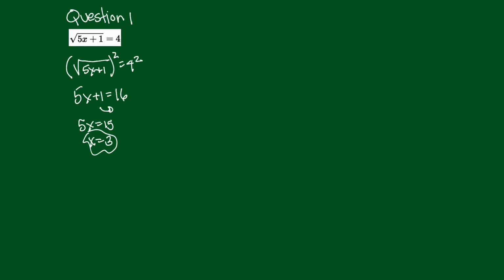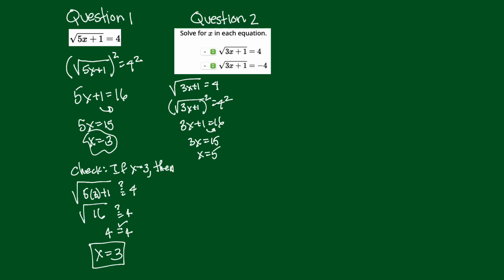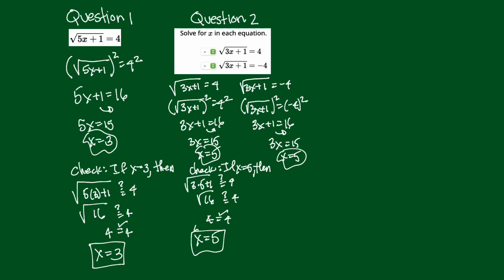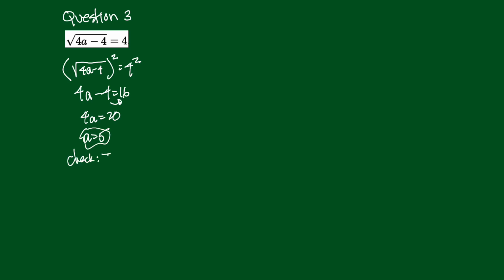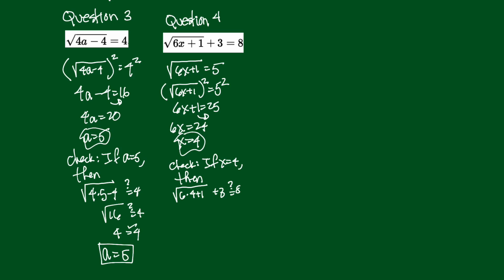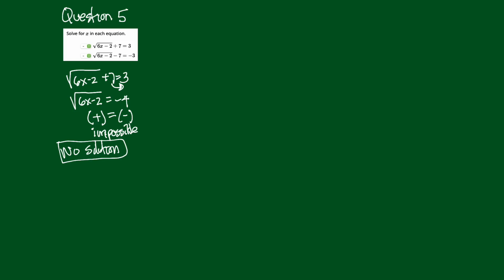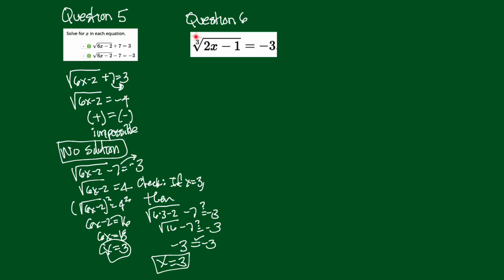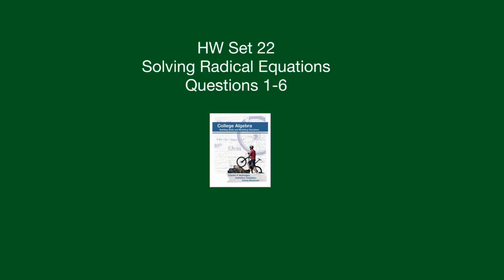66 HW 22 Questions 1-6